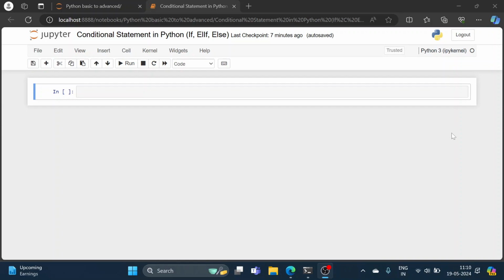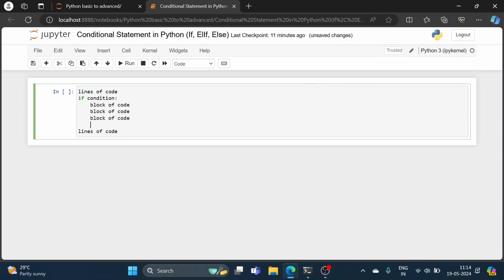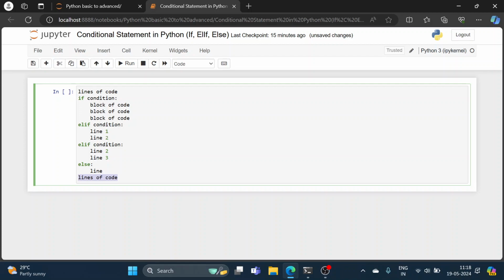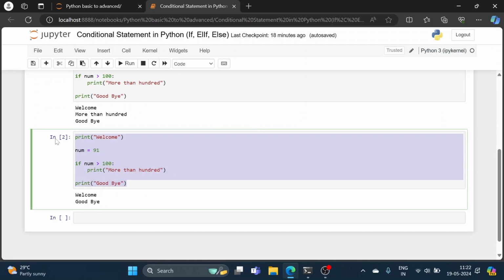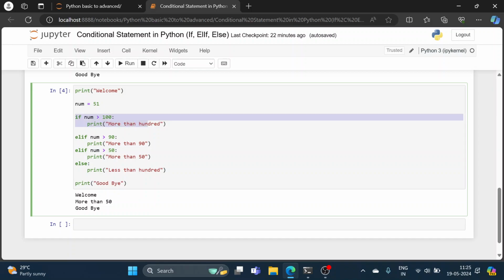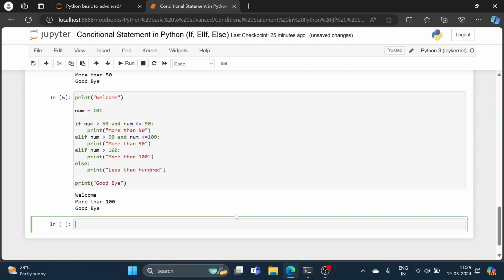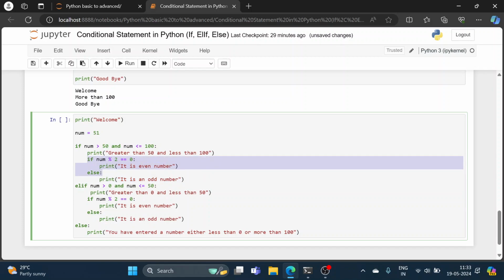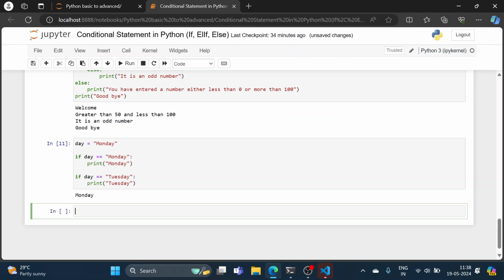Conditional Statement in Python (if, elif, else)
Mastering Conditional Statements in Python | Python Programming for Beginners

Welcome to our comprehensive guide on conditional statements in Python! In this tutorial, you'll learn how to use if, elif, and else statements to make your Python programs smarter and more efficient. Whether you're a beginner or looking to refresh your skills, this video will help you understand the fundamentals of decision-making in Python.

What You'll Learn:

* How to use if statements in Python
* The role of elif and else in conditional logic
* Practical examples

* Clear Explanations: Step-by-step instructions with real-world examples.
* Interactive Coding: Follow along with practical exercises to reinforce your learning.